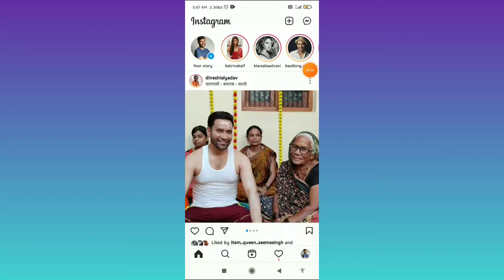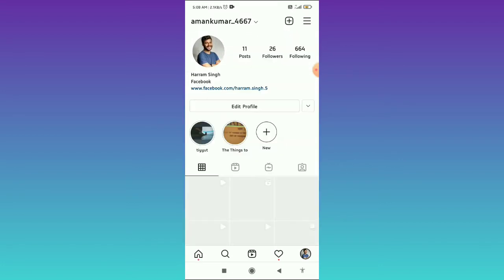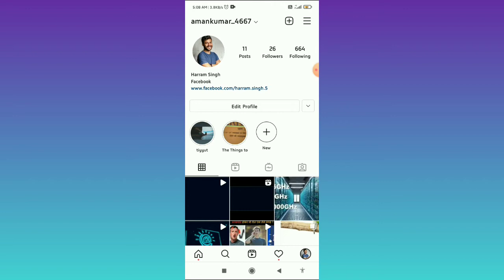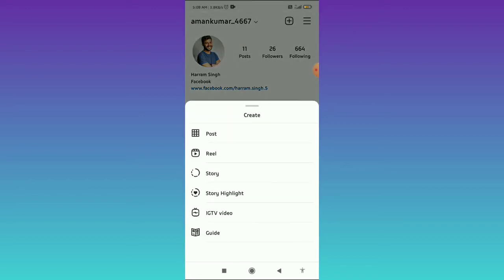How to Draw Arrows On Instagram Story ! Android/IOS (Quick)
0:00 Intro
0:06 How to Draw Arrows On Instagram Story ! Android/IOS (Quick

How to Search For Audio On Instagram (2021) Android & IOS,:-

How to Find 3D Animals On Google In Android & IOS (Simple):-